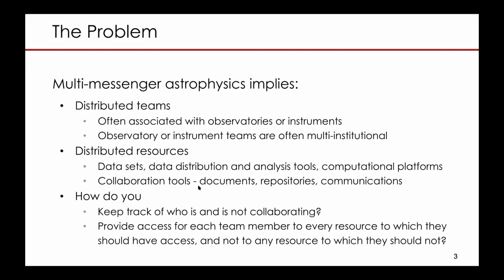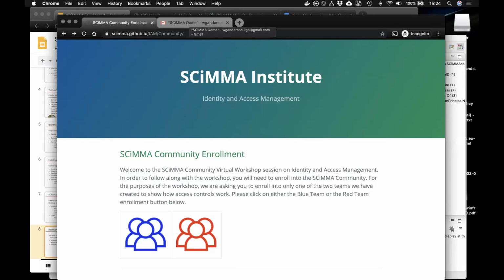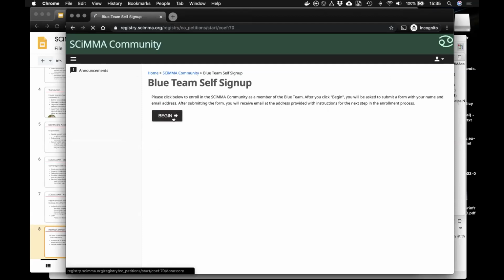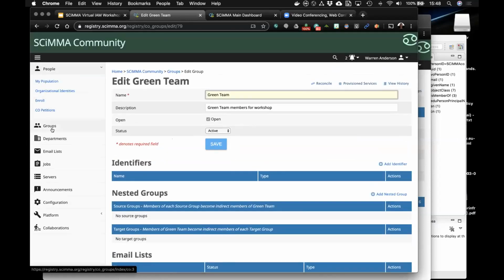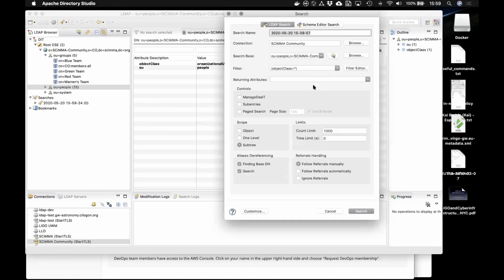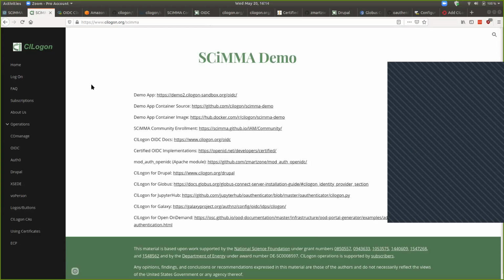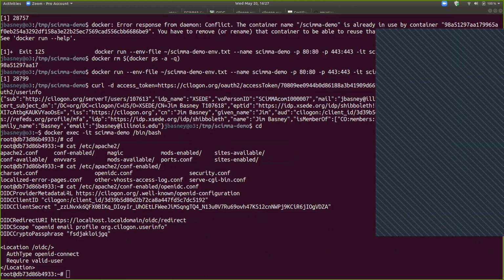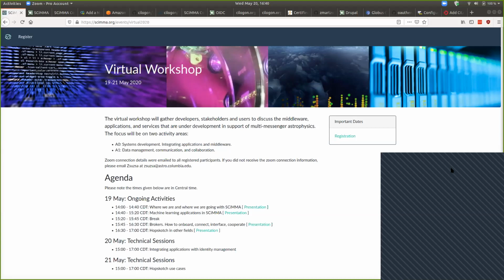SCIMMA May 2020 Virtual Workshop -- Day 2: Identity and Access Management in SCIMMA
Schedule: Integrating applications with identity management

00:01:10 - 01:11:00 IAM Account Demo (Warren Anderson)

Questions

01:11:00 - 01:33:00 OIDC and CILogon (Jim Basney)